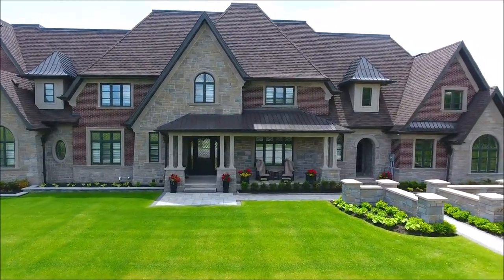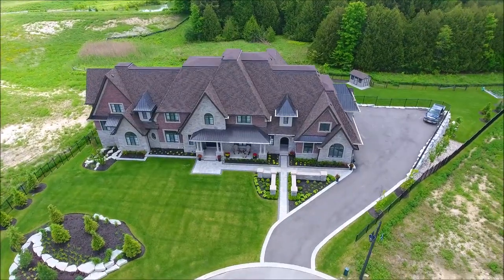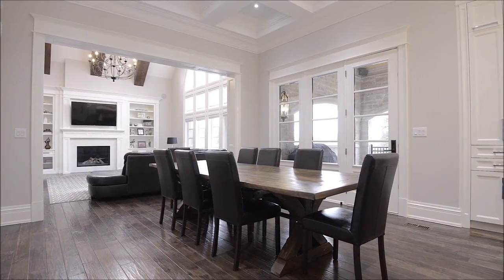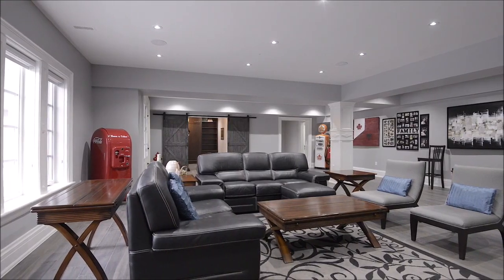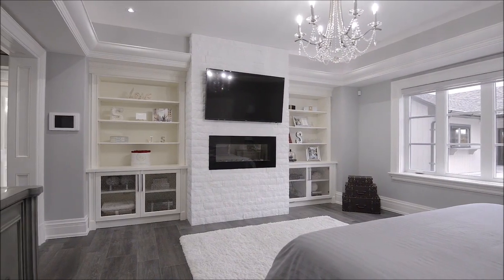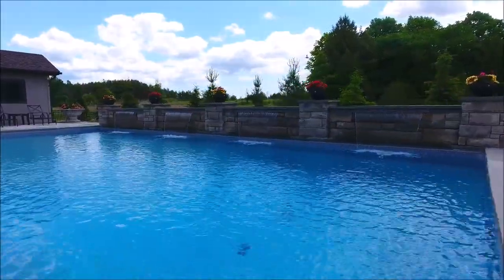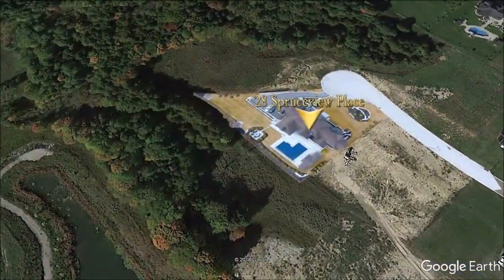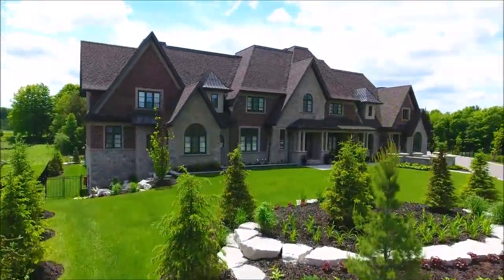Stouffville, ON Canada | $4,000,000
This stately stone and brick custom built landmark estate home offers approximately 10,000 square feet of luxury living space.

Offered by Dan & Mona Farquharson on dupontregistryhomes